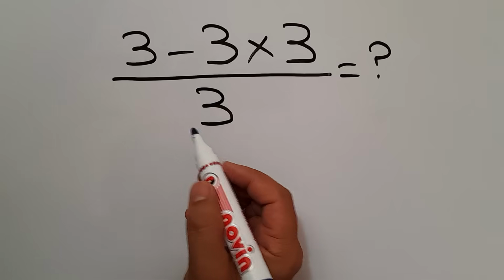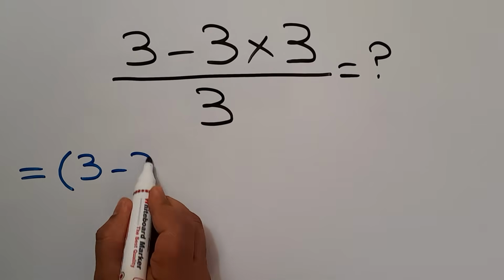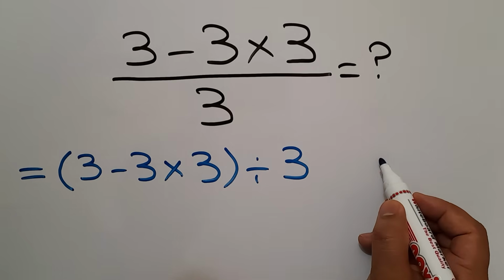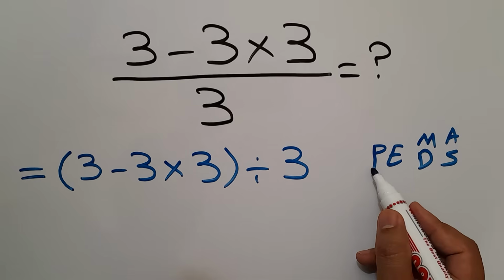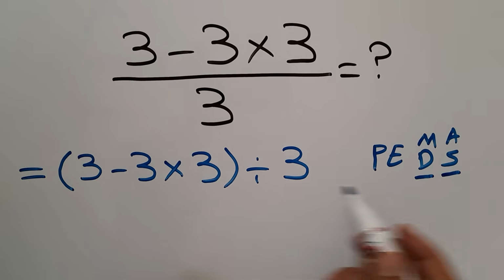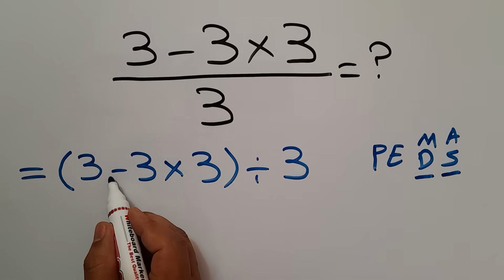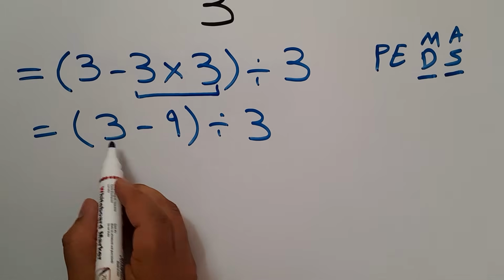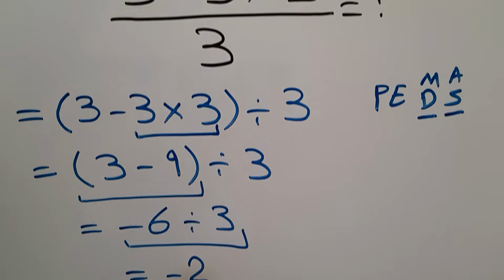Maybe 1 in 10 People Can Solve This Math Problem.